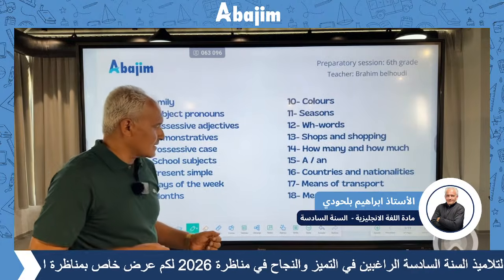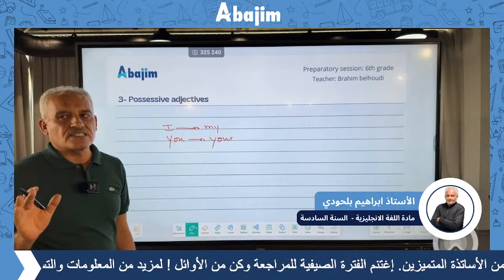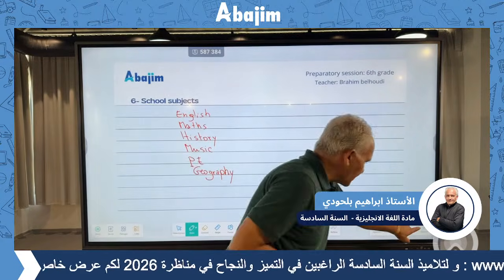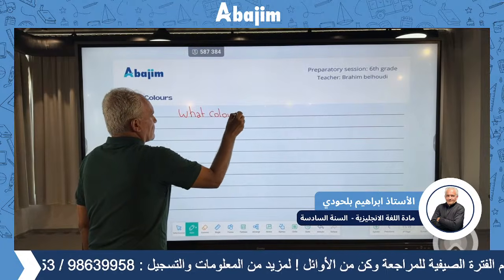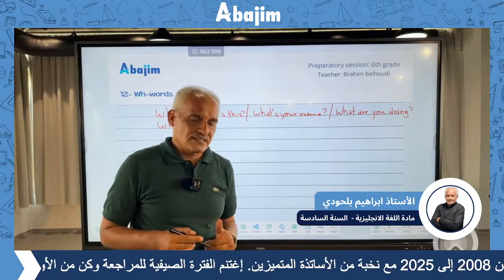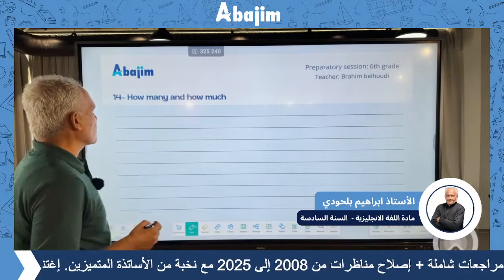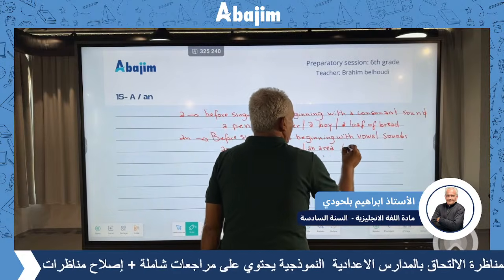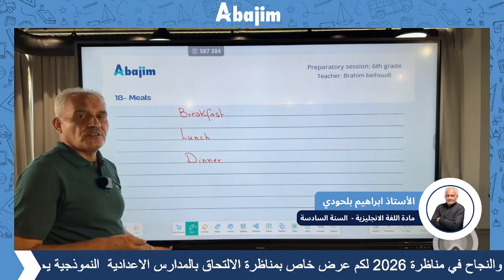حصة تمهيدية في مادة الانجليزية لتلاميذ السنة السادسة مع الأستاذ ابراهيم البلحودي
بث مباشر تمهيدي لتلاميذ السنة السادسة
في مادة اللغة الإنجليزية
👨‍🏫 مع الأستاذ إبراهيم البلحودي
📅 يوم الجمعة 25 جويلية
🕐 على الساعة الواحدة والنصف بعد الزوال
🎥 مباشرة على صفحة Abajim الرسمية على فيسبوك